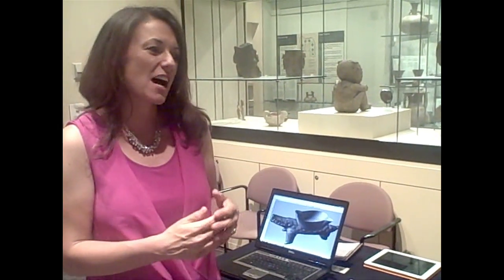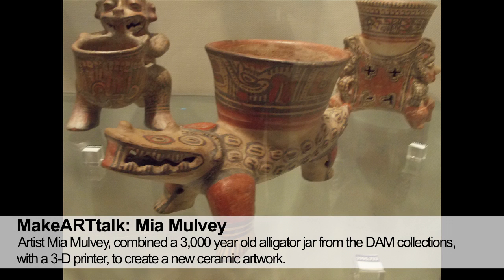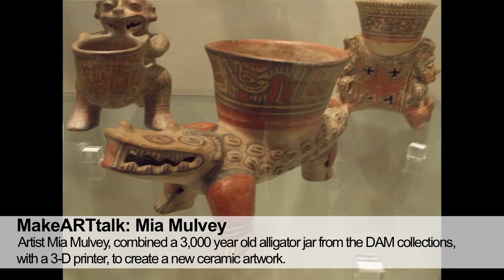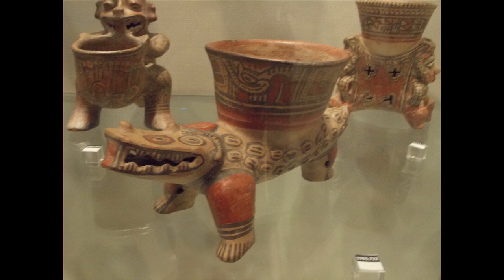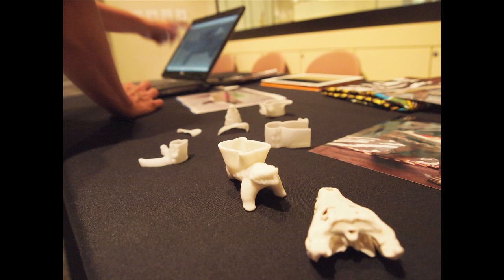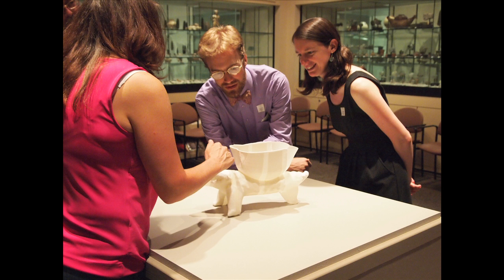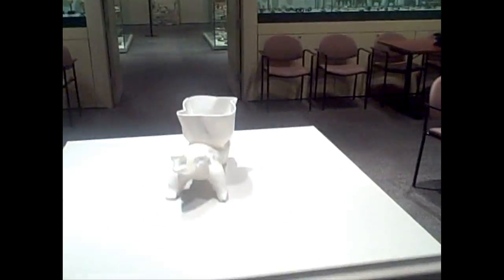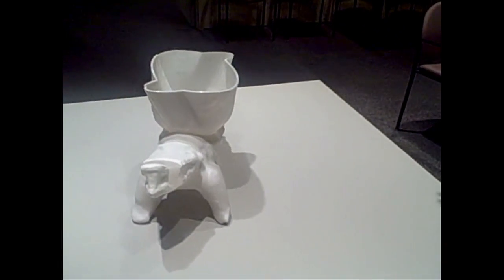Untitled #49 (Ideate)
Untitled #49 (Ideate) on July 27, 2012, was all about design you can do. The Denver Art Museum is celebrating design this summer and is opening its doors to community designers of all ages and skill levels with its first ever visitor-sourced exhibition, Open For Design.

We had a massive skill swap organized with Trade School Denver with mini-classes in fencing, deejaying, metal sculpture, swing dancing and more. Craft Tech, the funnest laboratory on the planet, which also happens to be in Boulder, was on hand to share their latest experiments with 3-D printers and open source design. Visitors added to a giant collaborative paper sculpture using Craft Tech's freeware, Hypergami. It's origami on a whole new level. Visitors voiced there neighborhood ideas on paper with online group Neighborland.com. And Joan and Charlie ideated new versions of each other so we could laugh along with all four of them. MakeARTtalk artist Mia Mulvey combined a 3,000 year old alligator jar with a 3-D printer to create a brand new ceramic sculpture. Rick Griffith of MATTER studio took over the freight elevator with some of his favorite design films. Becky Clark from AIGA Colorado gave us the scoop on "Design Fails" - objects that fixed the failures of their predecessors.